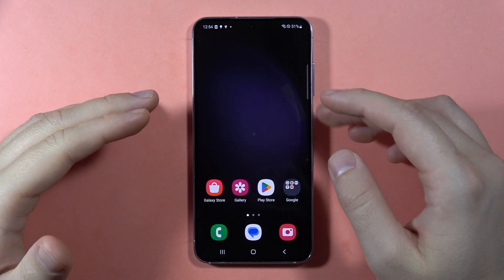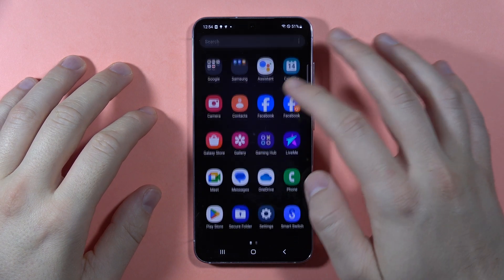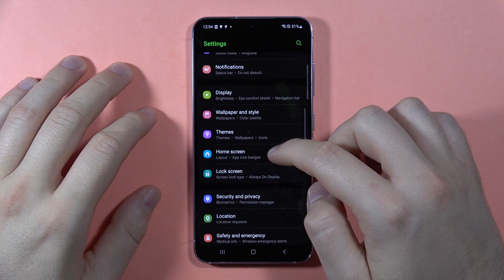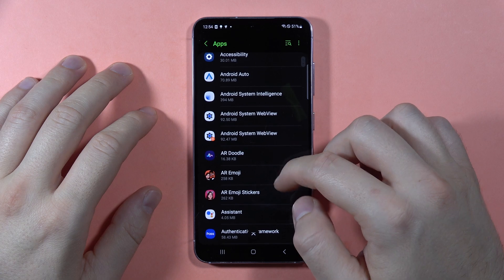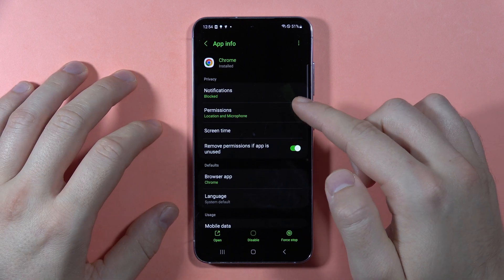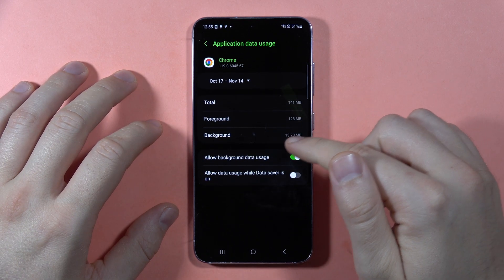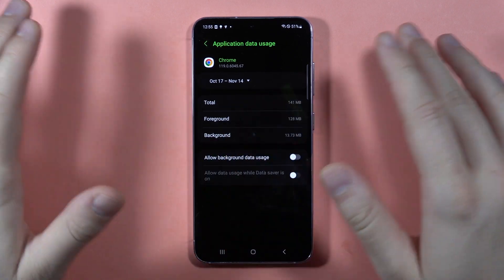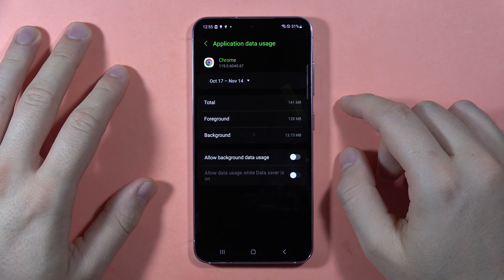Samsung Galaxy S23 FE: Block Background Data Usage for Apps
Optimize your data usage on the Samsung Galaxy S23 FE by blocking background data usage for specific applications. In this tutorial, explore the steps to restrict background data, helping you conserve your mobile data effectively.